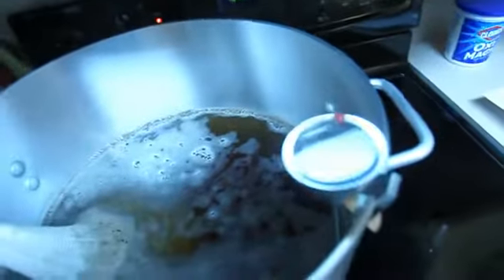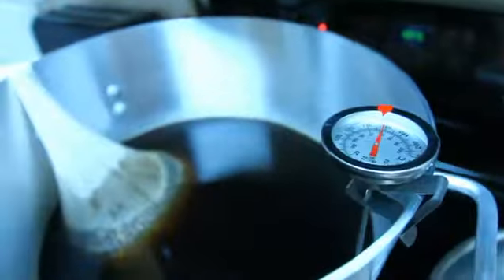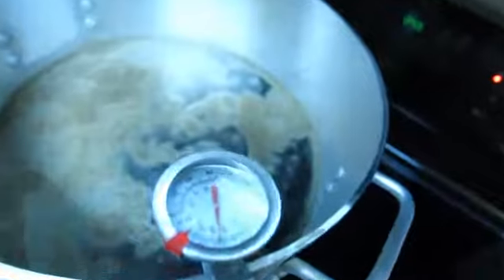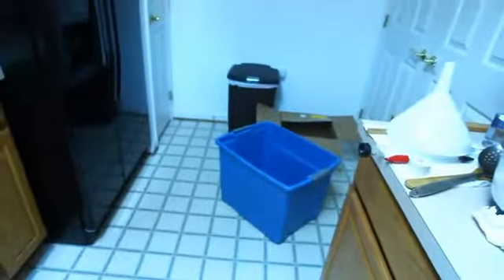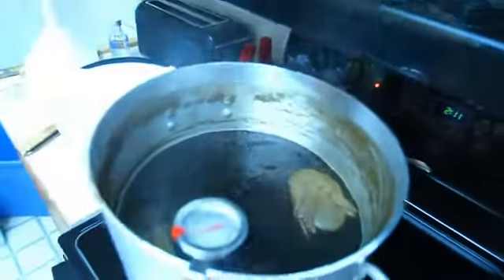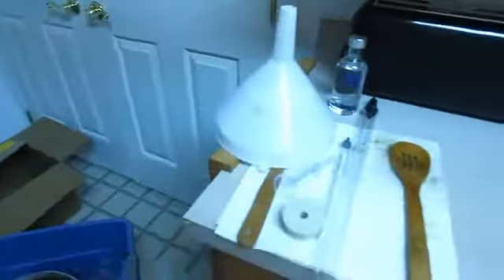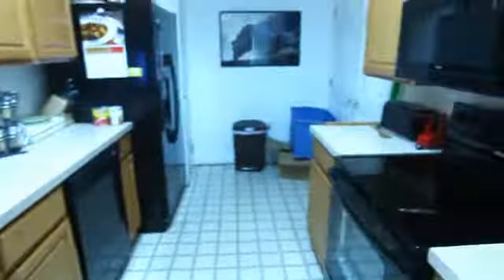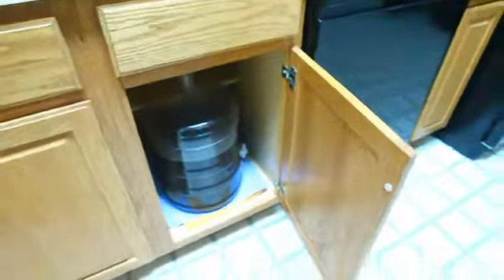(BREWING) COCOA NIBS PORTER.FLV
By Danputz86

such a homer. But damn it's fun!